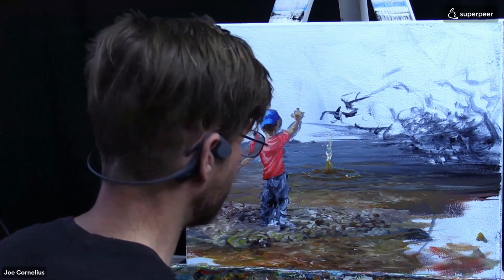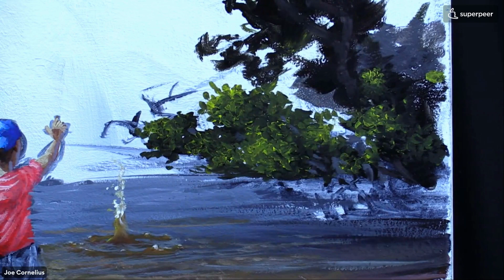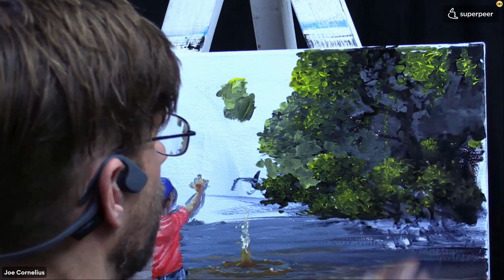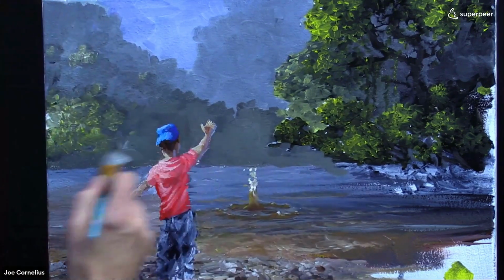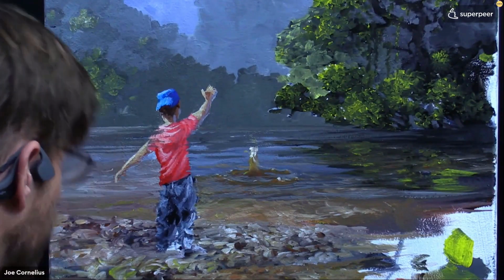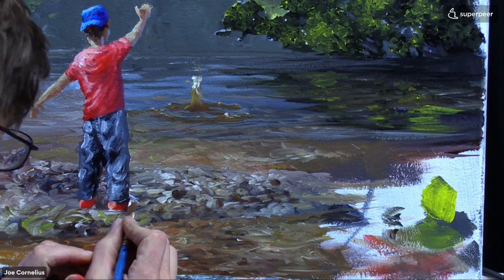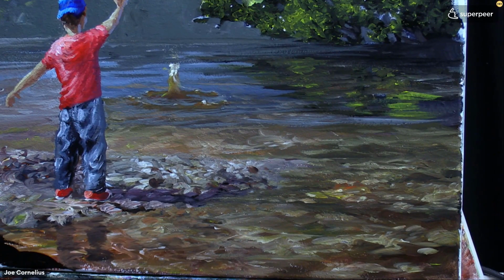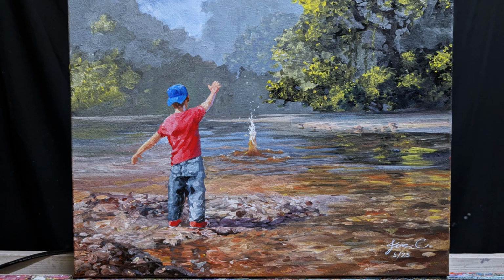A Boy Making A Splash Pt 2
Finishing the "splash" painting in real time in this recorded live lesson.